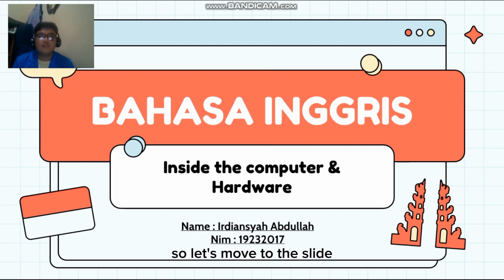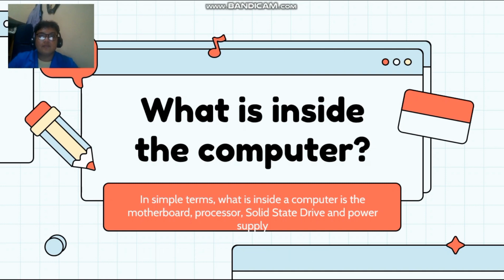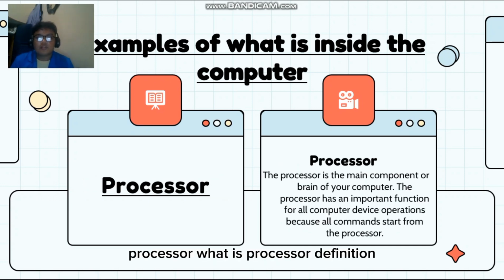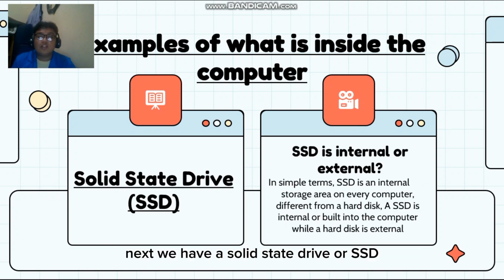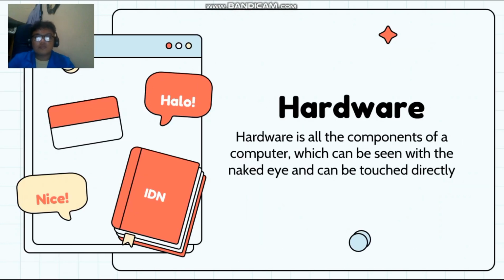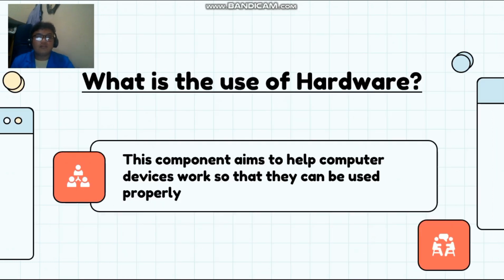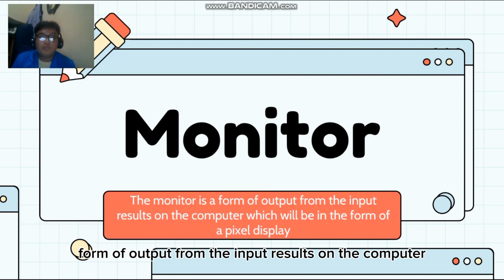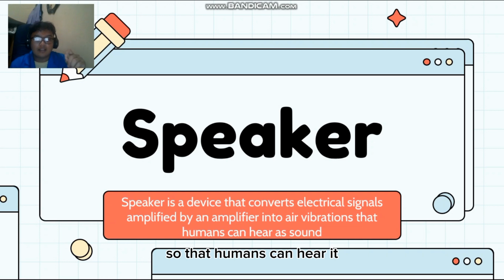Project 1 Bahasa Inggris(english class)(individual)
Name : Irdiansyah Abdullah
NIM : 19232017
Class : 19.2A.03
English class
Project 1